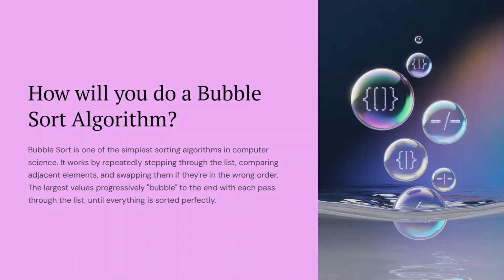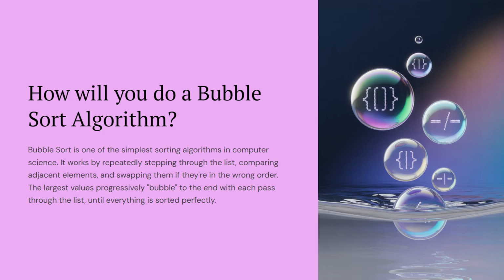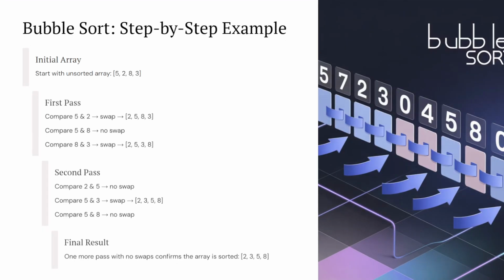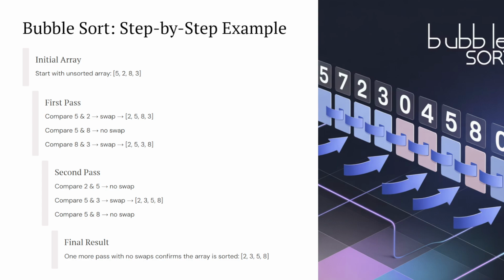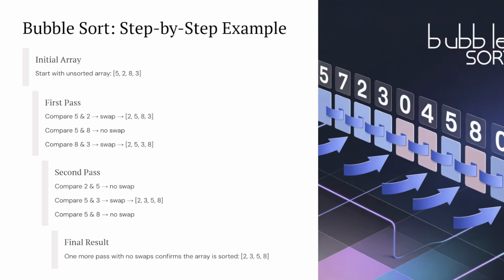How will you do a Bubble Sort Algorithm in Python?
Learn how to implement the Bubble Sort algorithm in Python with this beginner-friendly tutorial! In this video, we break down the logic behind bubble sort — one of the simplest and most popular sorting algorithms — and walk you through the code step-by-step.

Whether you're a Python beginner or preparing for a coding interview, understanding bubble sort is essential for mastering algorithm fundamentals. By the end of the video, you’ll clearly understand how bubble sort compares elements, swaps them, and gradually sorts a list in ascending order.

Python implementation of Bubble Sort

Optimizing bubble sort with early exit

👨‍💻 Great for:

Python learners

Anyone interested in sorting algorithms